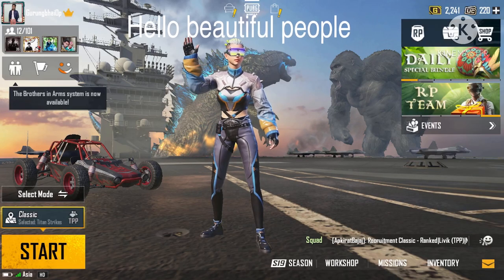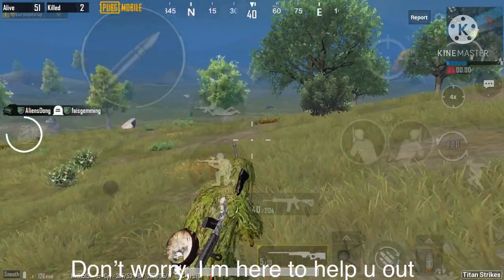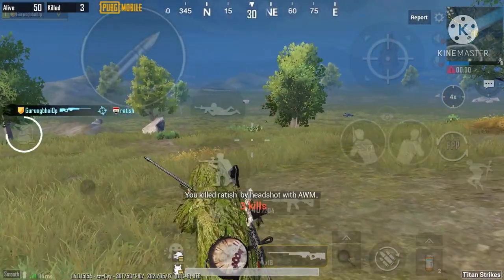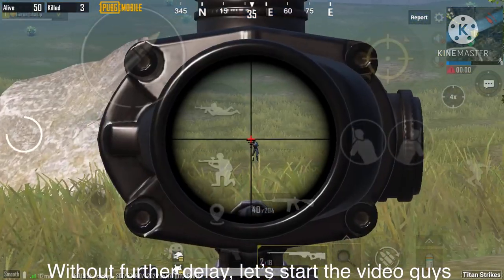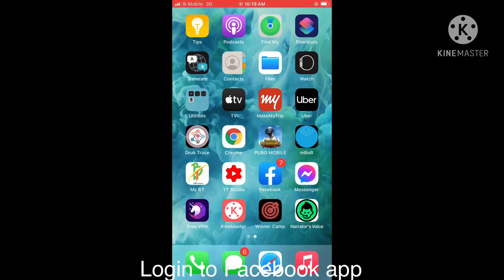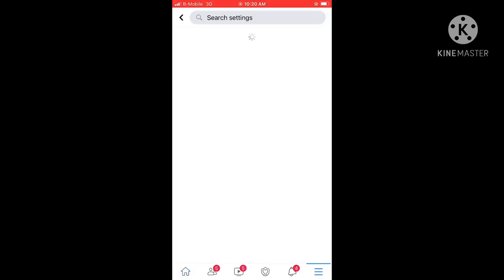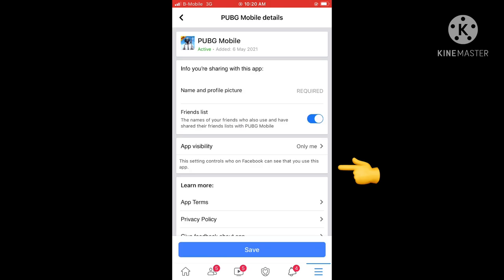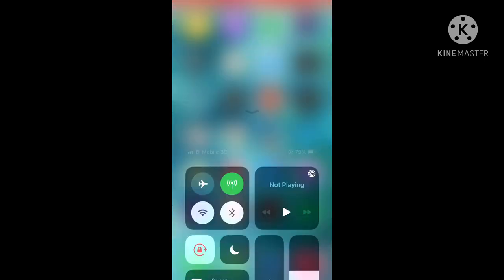How to login another Facebook account into pubg mobile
It is explained in simple and easy way. Work both for iPhone and android.